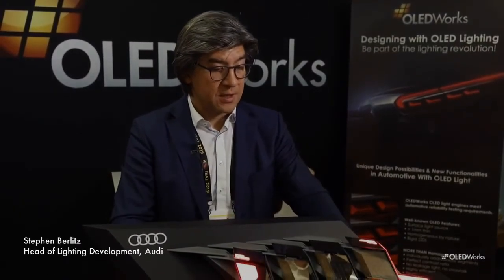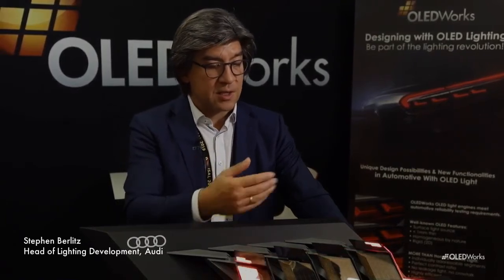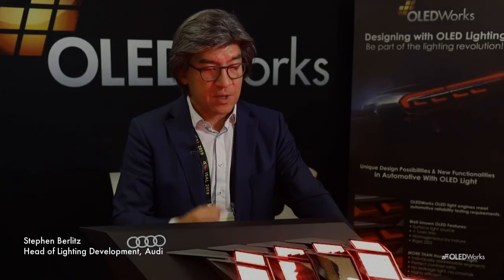Audi Lighting Team Discusses Benefits of OLEDs for Automotive Lighting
Join the Audi Lighting Team as they discuss the design and safety benefits of OLED lighting for automotive applications.